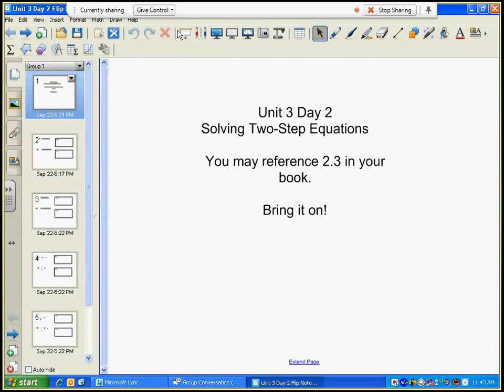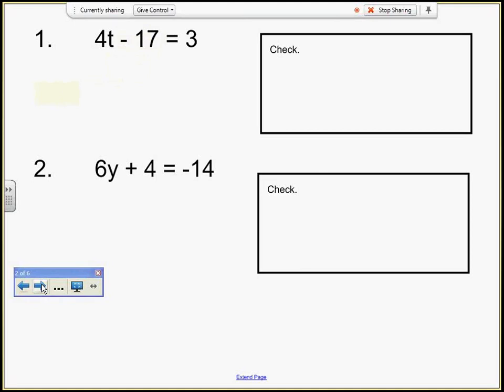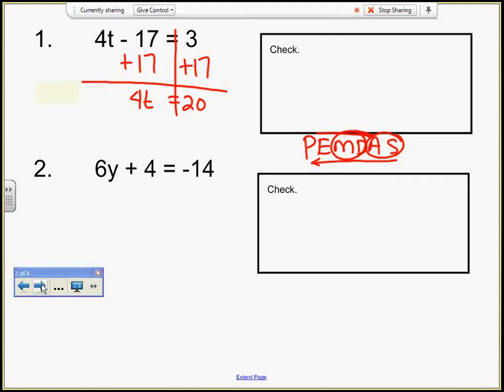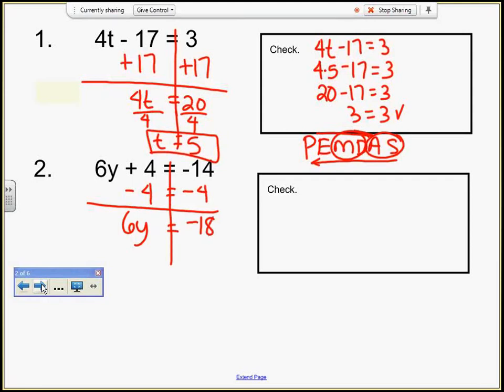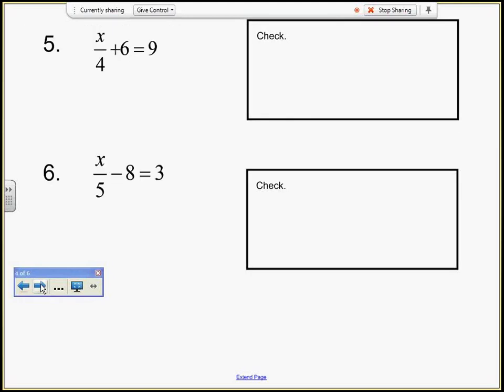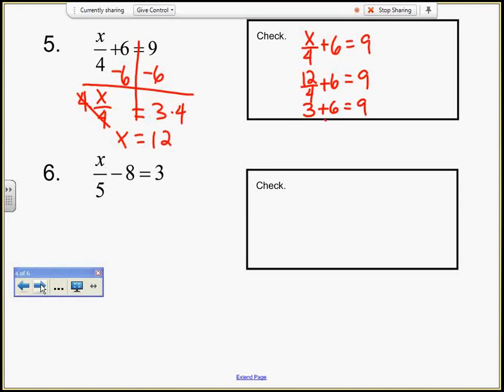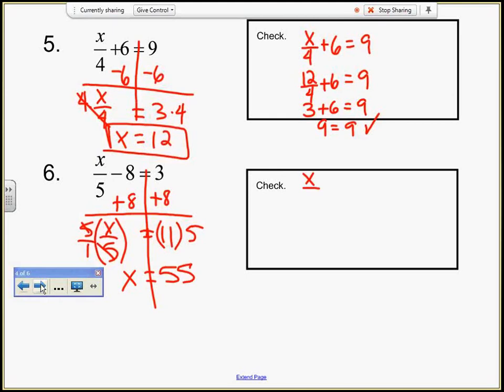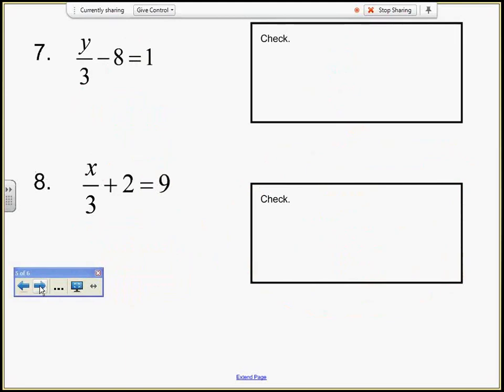Unit 3 Day 2 Solving Two-Step Equations